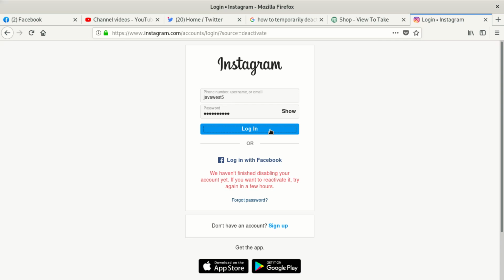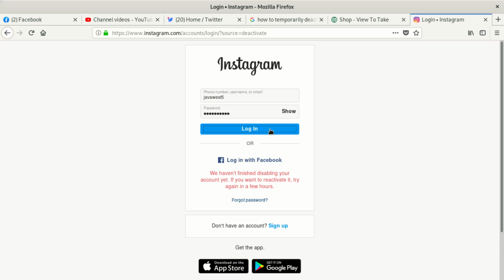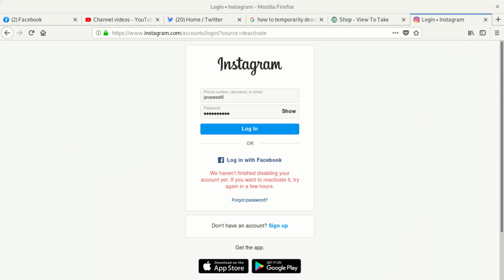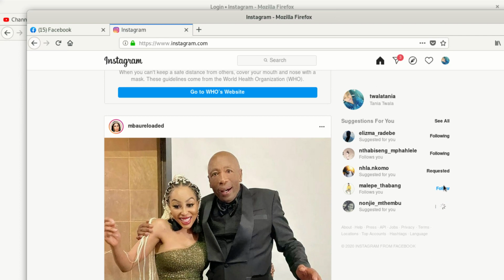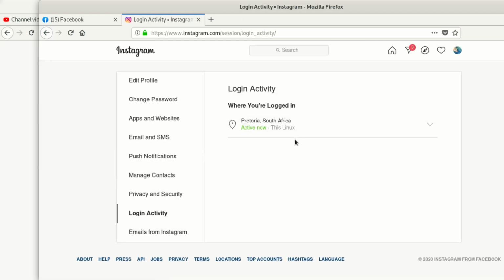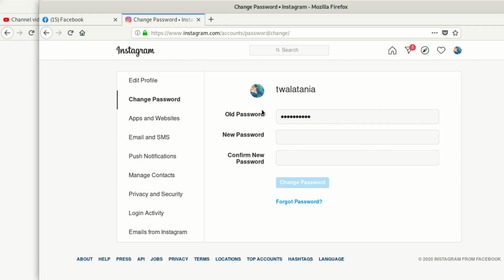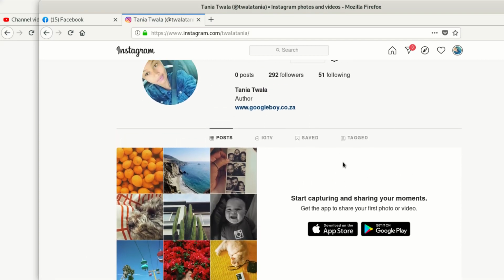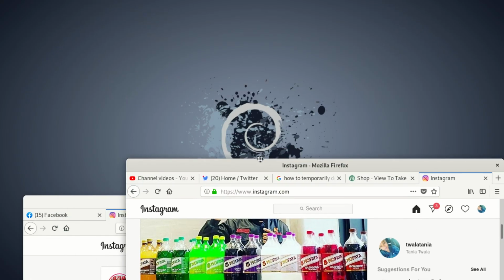How to fix 'We haven t finished disabling your account yet Instagram'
How to fix 'We haven t finished disabling your account yet Instagram' If you encounter the message "We haven't finished disabling your account yet" on Instagram, it indicates that your account is in the process of being disabled. To resolve this issue, you can try the following steps:

    Wait for the process to complete: In some cases, Instagram's system may need more time to disable your account fully. This is usually a temporary state, and you should wait for some time (usually a few hours or days) for the process to finish.

    Clear cache and cookies: Clearing the cache and cookies from your web browser or Instagram mobile app may help resolve temporary issues. Go to your browser settings or Instagram app settings and look for options to clear cache and cookies. After clearing the cache and cookies, restart your browser or app and check if the issue persists.

    Contact Instagram support: If waiting and clearing cache and cookies don't resolve the problem, you should reach out to Instagram's support team for assistance. Visit the Instagram Help Center website and navigate to the appropriate section to report the issue or seek further guidance. Explain the problem you're facing and provide any relevant details to help them understand the situation better. They should be able to provide further instructions or help resolve the issue.